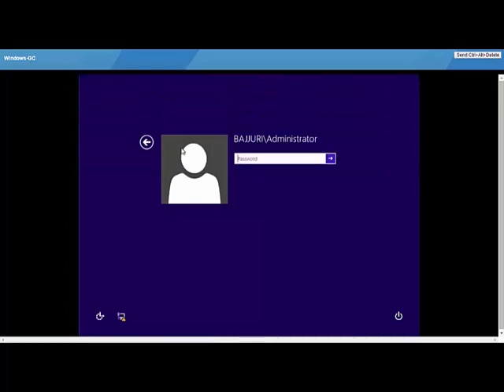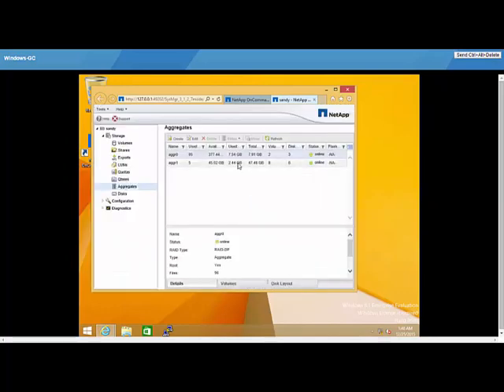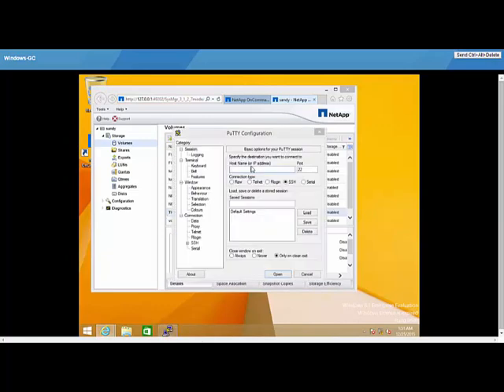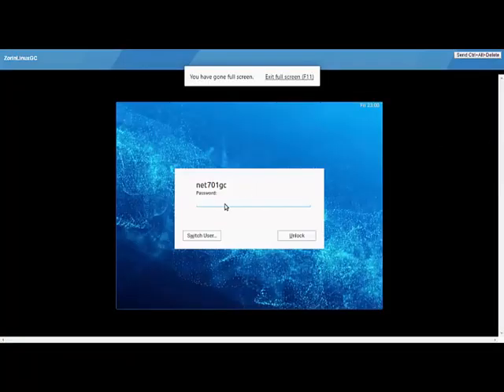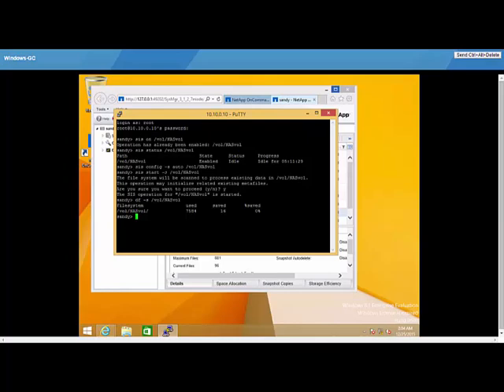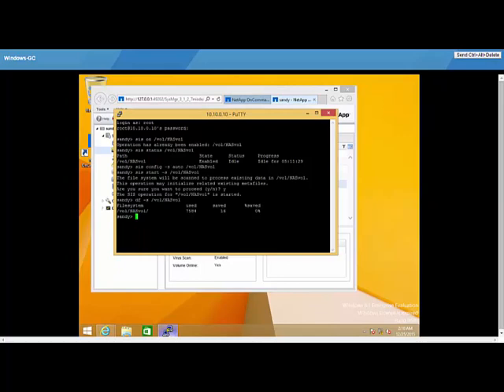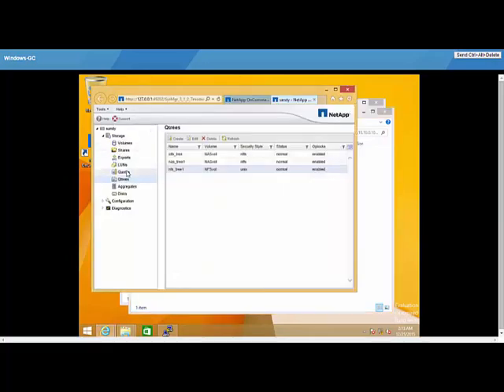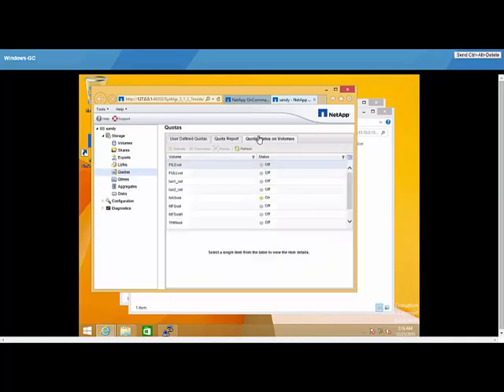NetApp BNCA Lab: Module -7 (Storage Space Management)